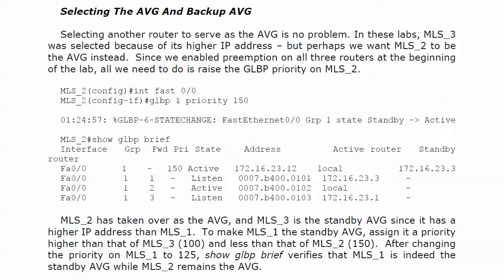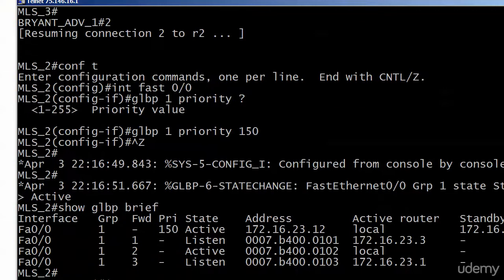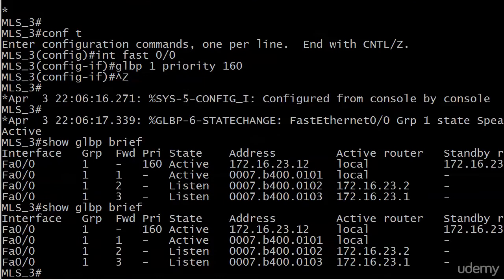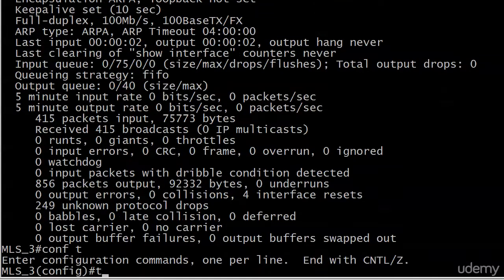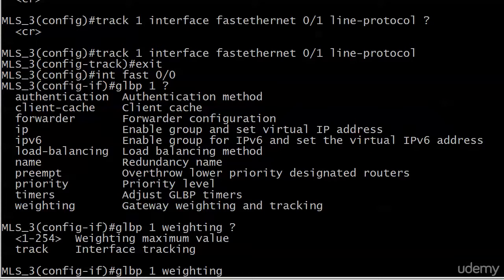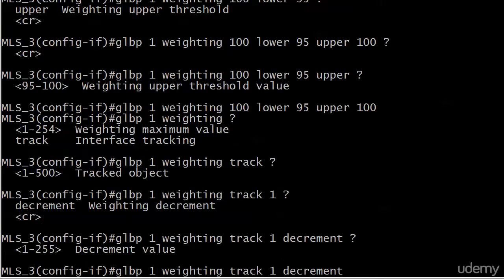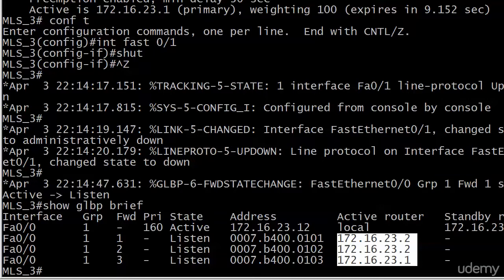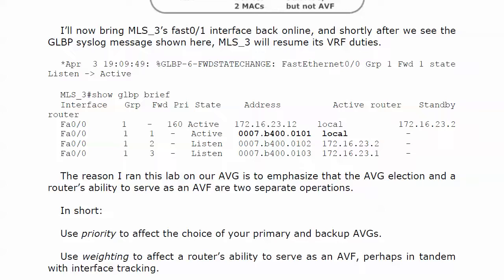70 MLS 19 GLBP AVG Selection Plus Weighting Tracking Lab MULTILAYER SWITCHING & REDUNDANCY PROTOCOLS